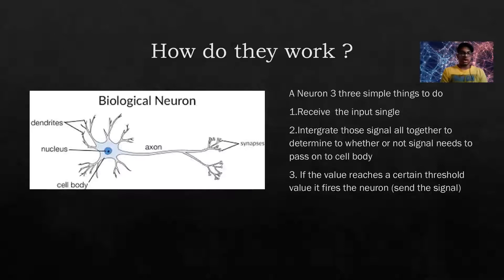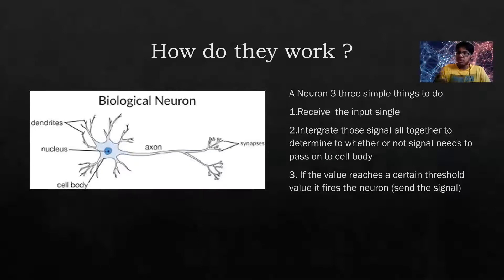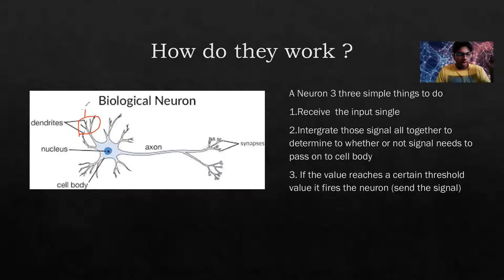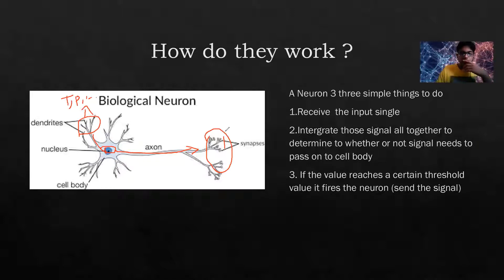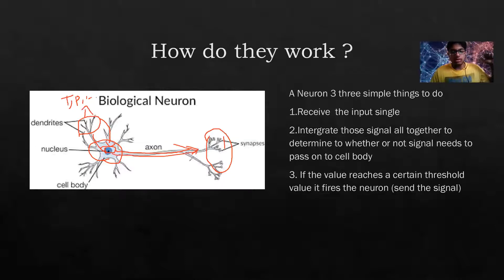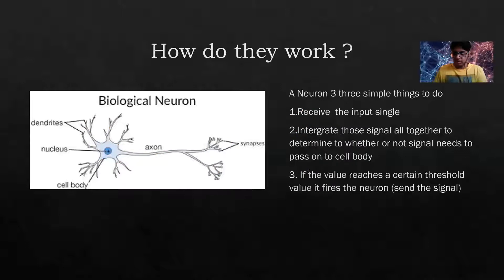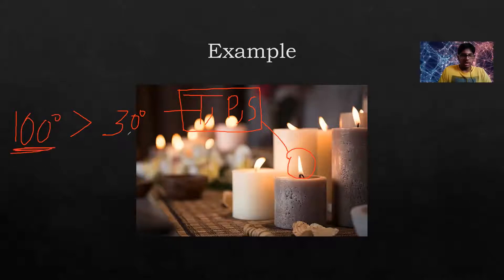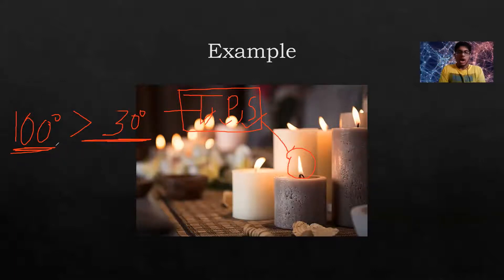Artificial Neural Network (COMPLETE!! knowledge Under 40 minutes)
In this video, you will get complete knowledge about Artificial and Biological Neural Network.  I'll use python to code up a neural network using just the NumPy library, capable of doing matrix mathematics.

Time Stamps:-

Biological Neurons Working- 0:13
ANN Structure- 6:13
Math of ANN- 9:57
Activation Function- 22:42
Cost/Error Function- 25:15
Coding the ANN- 31:15